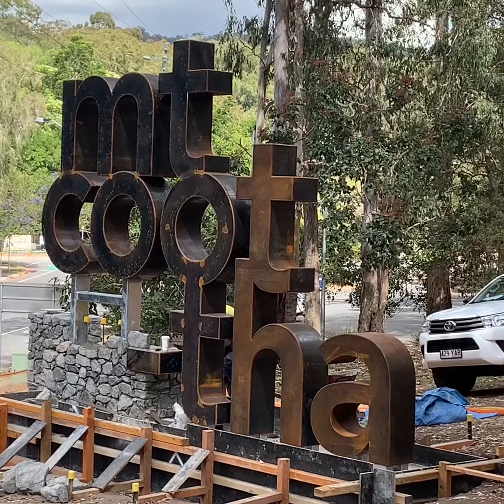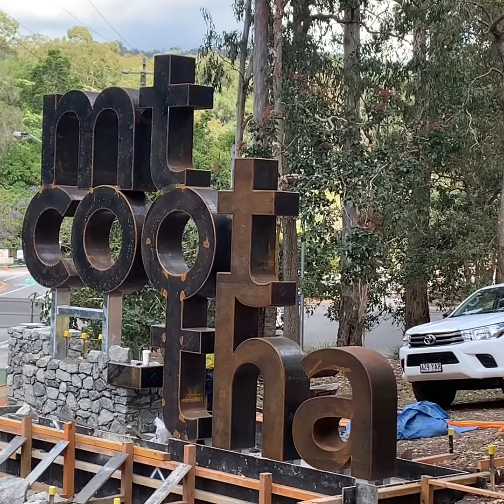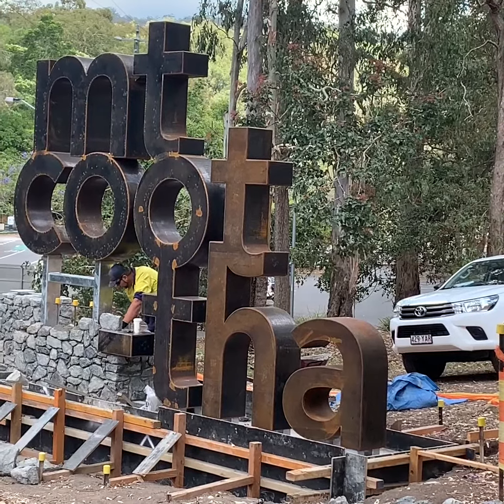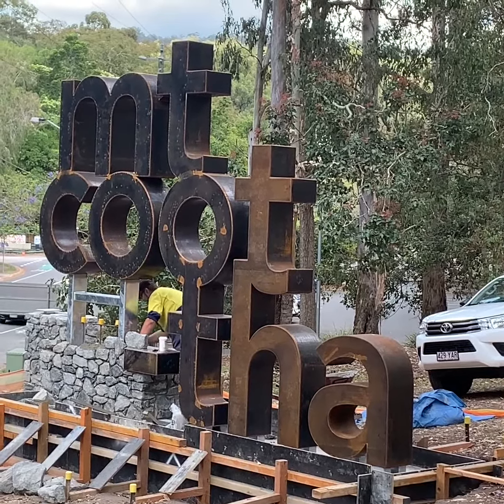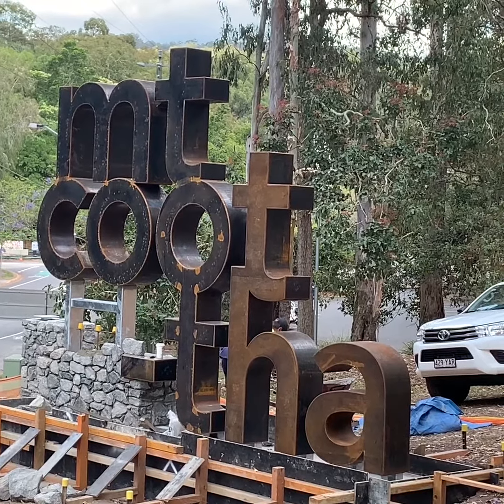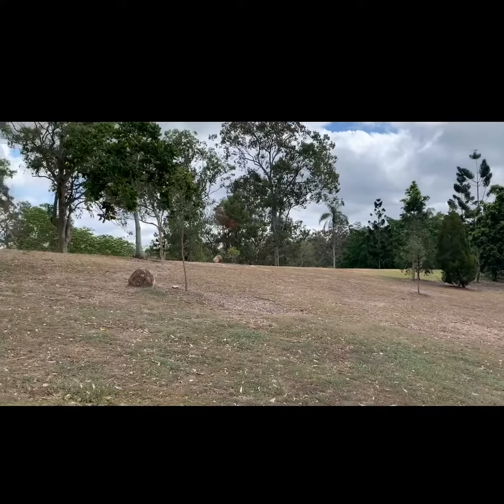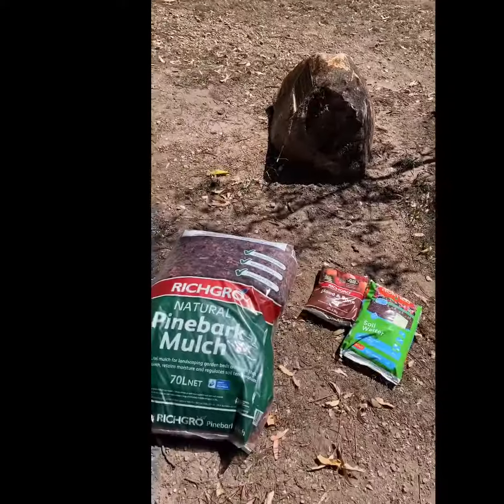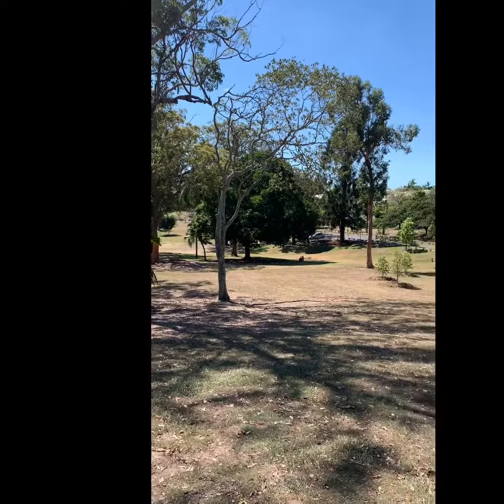HEXHAM Christmas wishes 2020 and Mt Coot-tha Precinct update for another year.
Canon Garland Tree update 28/11/2020;
Canon Garland

Background from Web Page
Anglican parish priest Canon David John Garland (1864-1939) developed appropriate services for ANZAC Day, the format for which still exists today.

As a member of the ANZAC Day Commemoration Committee (Queensland) Incorporated (the “ADCCQ”) from 1916 he campaigned relentlessly for government legislation so that ANZAC Day could be a set aside as a public day for solemn commemoration of The Fallen of World War I.

This was achieved in 1921.

His connections to the the most influential politicians, business leaders, military chiefs and clerics of his generation – throughout Australia and New Zealand – helped harmonise the approaches individual State, Commonwealth and local authorities took to marking ANZAC Day, and he then successfully persuaded the general public, captains of industry and the clergy of all denominations and creeds to accommodate this singular day of remembrance.

Federal harmony was achieved in Australia by 1930.

New Zealand, which had already conceived a public day prior to Queensland, adopted the processes of solemn commemoration.

Footage shoot for and behalf of the Canon Garland memorial Youtube Channel used with permission.